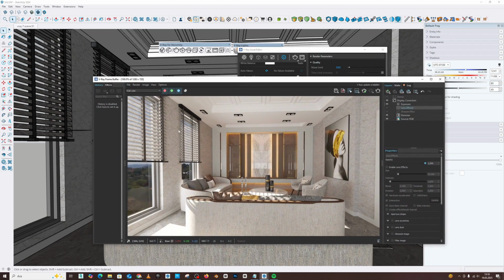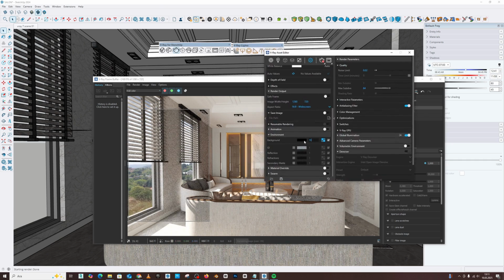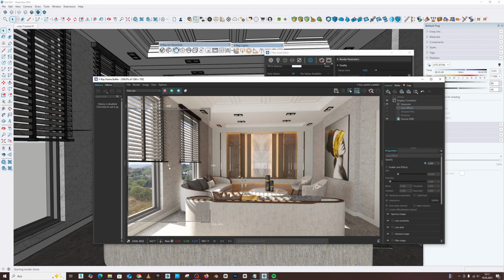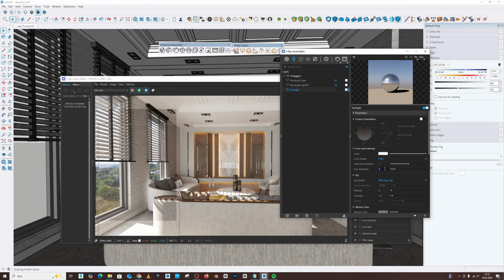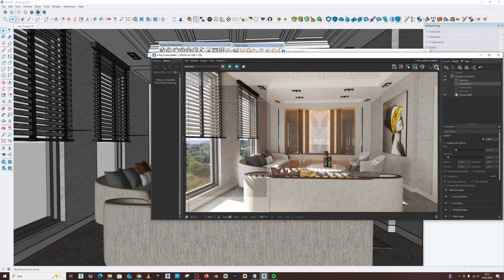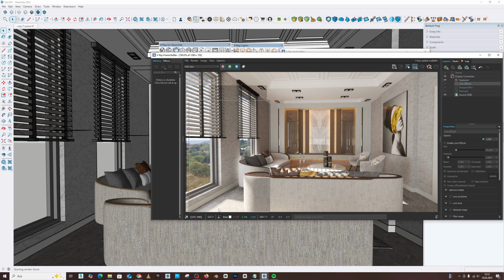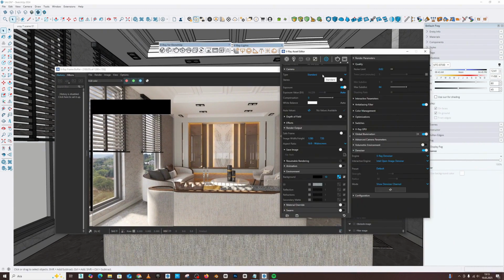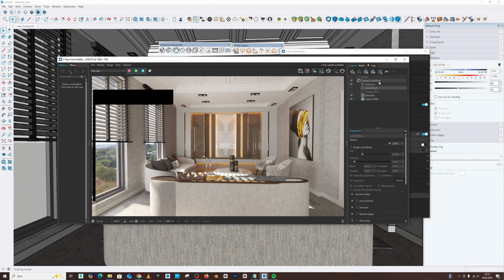How to Add an HDRI Background in SketchUp V-Ray 7 - 06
Make Your Renders Pop with Realistic HDRI Backgrounds!

In this lesson, I’ll show you how to easily add an HDRI background to your SketchUp scene using V-Ray 7.

You’ll learn step-by-step how to:

Import and set up HDRI files for natural lighting and reflections

Adjust the rotation, intensity, and color for the perfect sky

Instantly boost realism and mood in your renders

Stop wasting time with flat backgrounds—HDRI maps are the secret to stunning, photorealistic environments!

Whether you’re a beginner or looking to refine your workflow, this guide will make your renders stand out from the crowd.

Press play and bring your SketchUp projects to life with dynamic HDRI lighting!